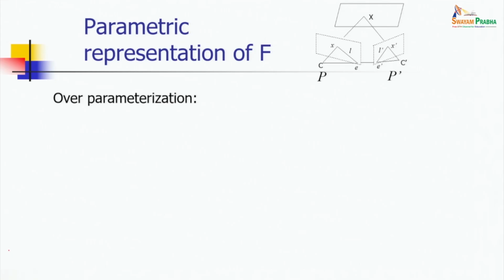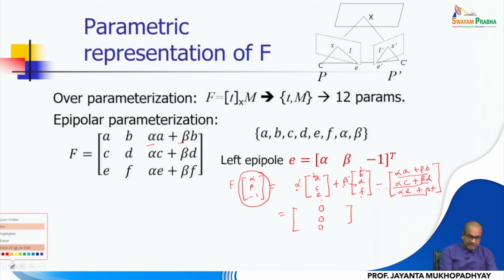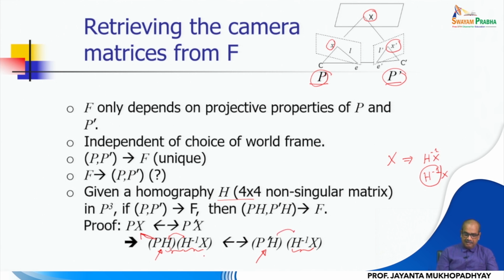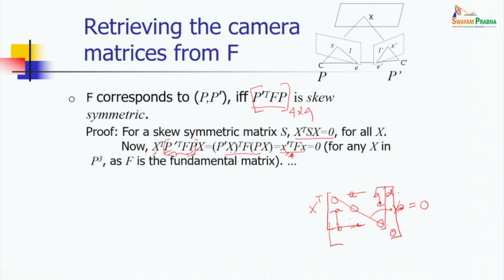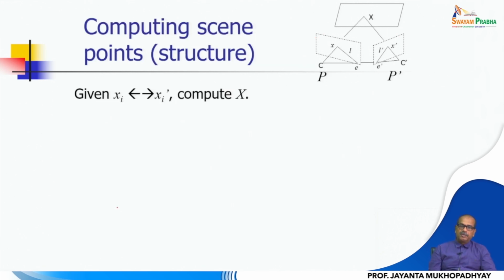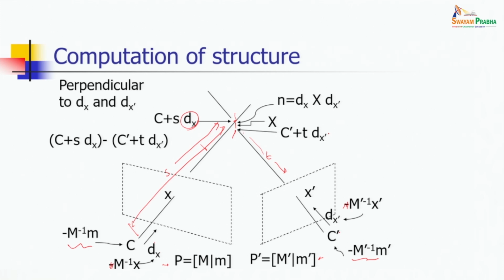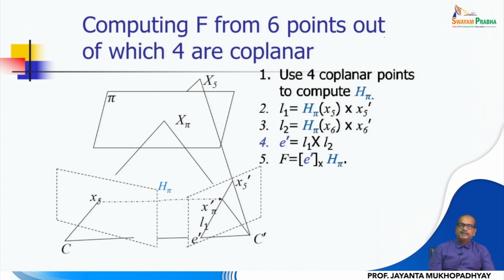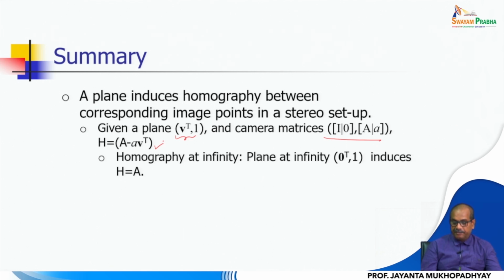Stereo Geometry (Part-II)